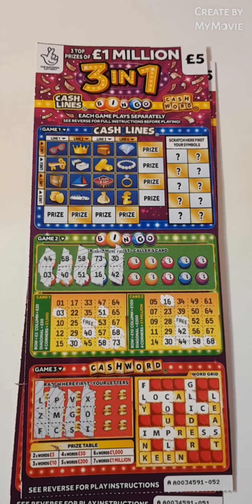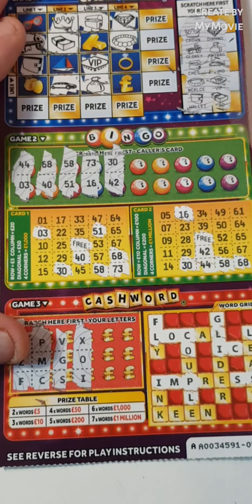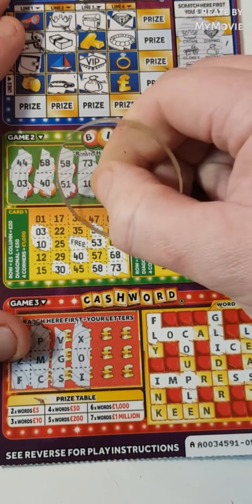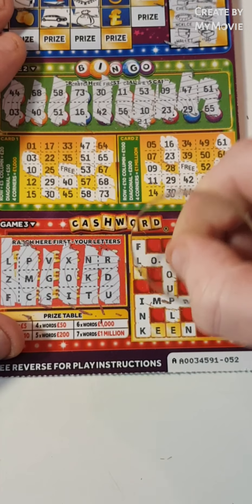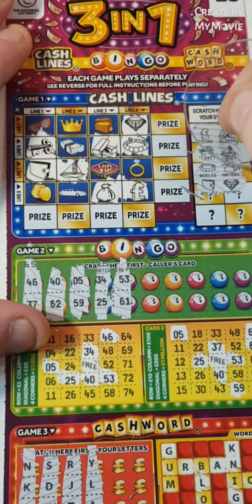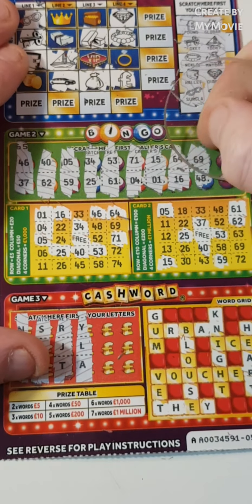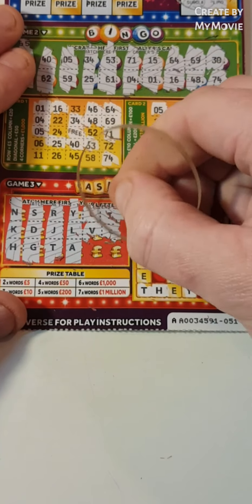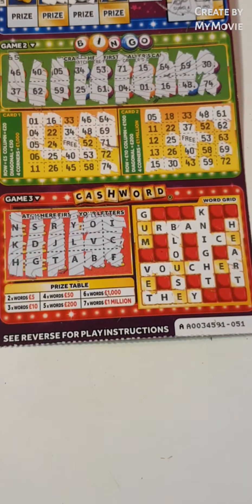💥3in1 lottery scratch card💥